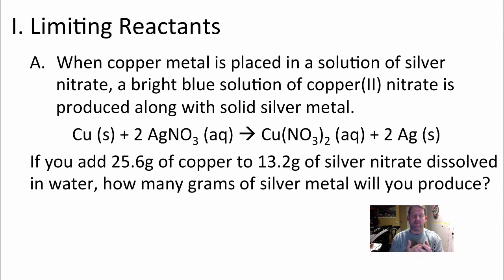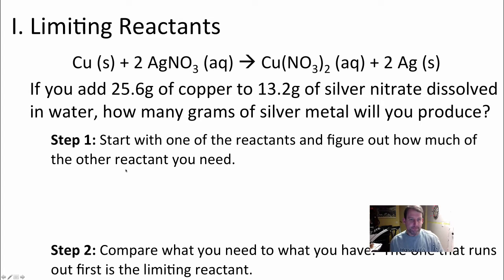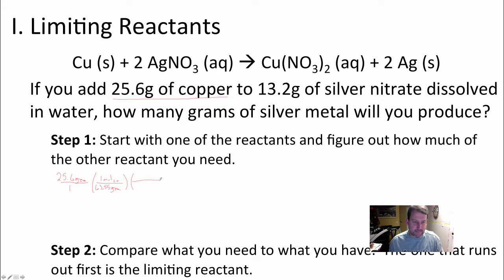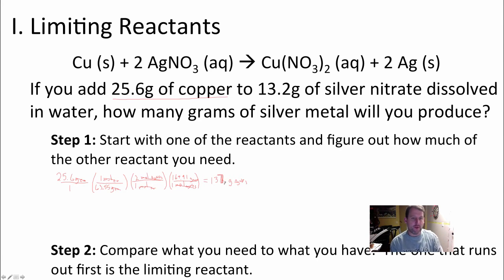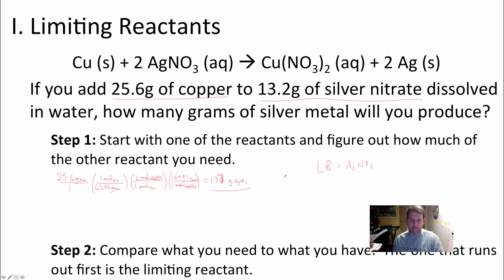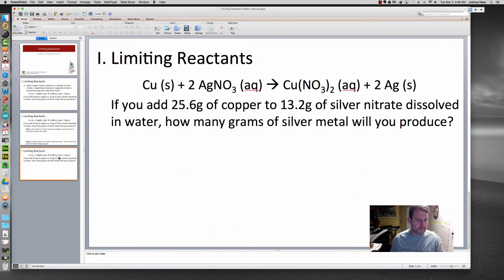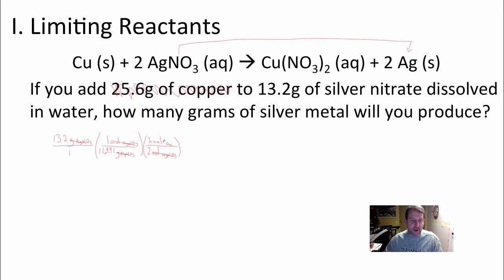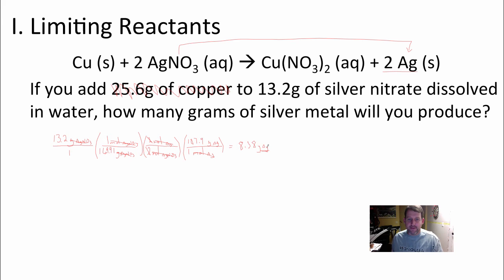Limiting Reactants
Table of Contents:

01:47 - I. Limiting Reactants
01:50 - I. Limiting Reactants
08:27 - I. Limiting Reactants
08:36 - I. Limiting Reactants
10:45 - I. Limiting Reactants